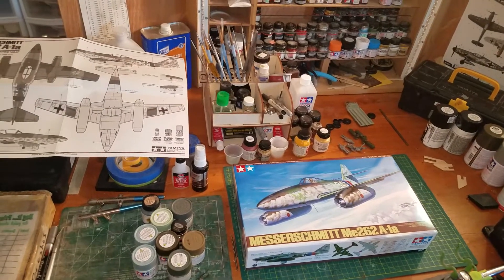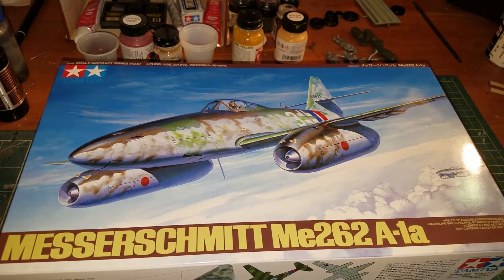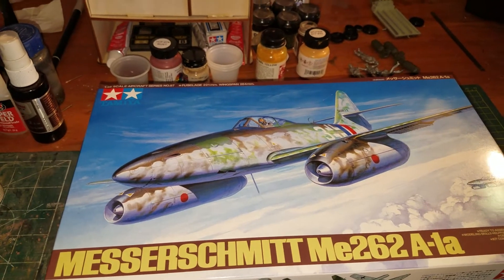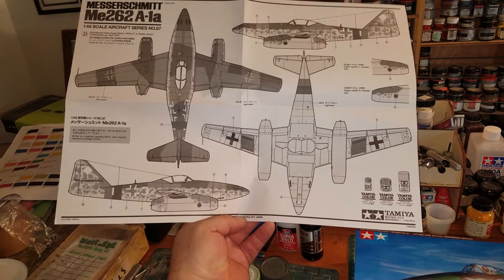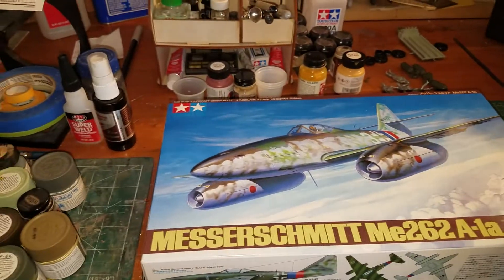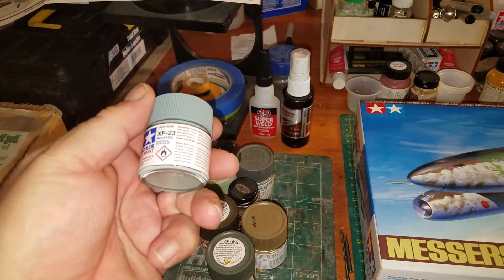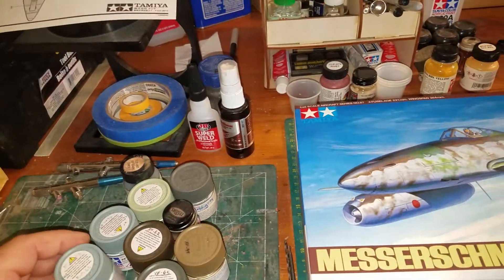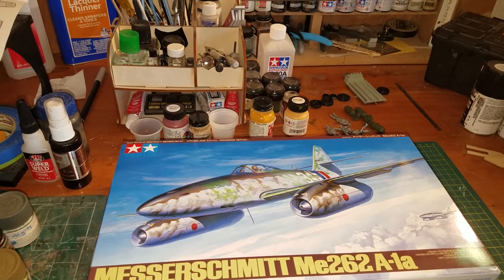Al's model shop new build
Tamiya 1/48th Me 262 A1a it will go will Italian Red tail diarama